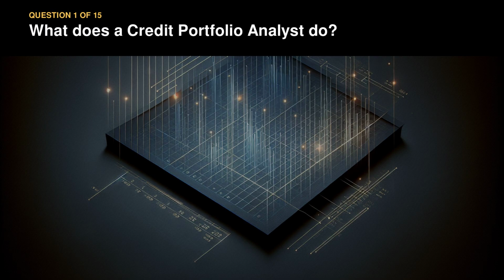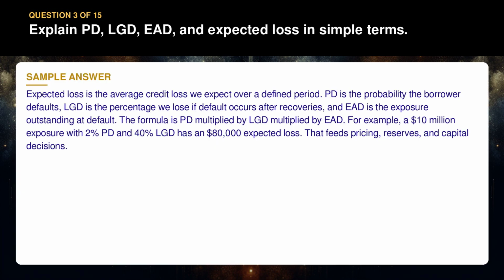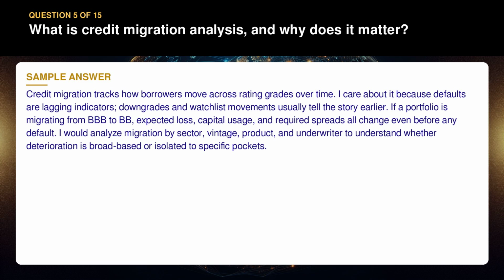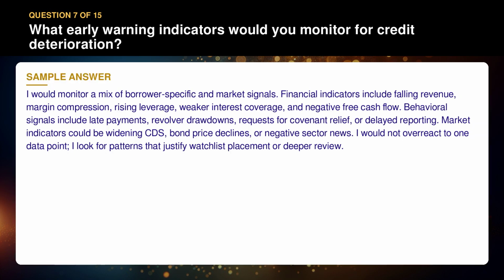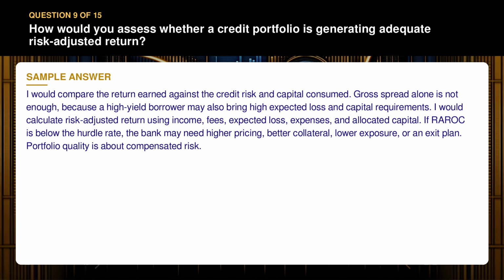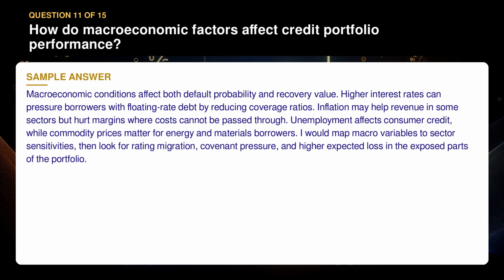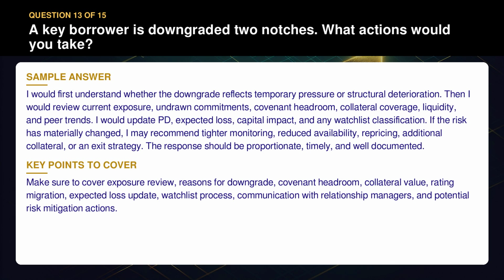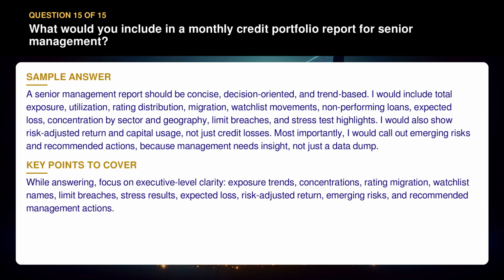Credit Portfolio Analyst Interview Questions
Preparing for a Credit Portfolio Analyst interview? In this video, we'll cover 15 essential questions you may encounter, complete with sample answers and key points to highlight. Whether you're a seasoned professional or new to the field, these insights will help you impress your interviewers and secure the position.
0:00 – Introduction
0:21 – Q1: What does a Credit Portfolio Analyst do?
1:13 – Q2: What are the most important credit portfolio risk metrics you would track?
2:07 – Q3: Explain PD, LGD, EAD, and expected loss in simple terms.
2:59 – Q4: How would you identify and manage concentration risk in a credit portfolio?
3:58 – Q5: What is credit migration analysis, and why does it matter?
4:49 – Q6: How would you design a stress test for a credit portfolio?
5:40 – Q7: What early warning indicators would you monitor for credit deterioration?
6:32 – Q8: How do covenants help manage credit risk in a loan portfolio?
7:23 – Q9: How would you assess whether a credit portfolio is generating adequate risk-adjusted return?
8:18 – Q10: What is the purpose of credit limits, and how would you monitor limit utilization?
9:09 – Q11: How do macroeconomic factors affect credit portfolio performance?
10:03 – Q12: If a relationship manager proposes a new large loan, how would you evaluate its portfolio impact?
10:55 – Q13: A key borrower is downgraded two notches. What actions would you take?
11:51 – Q14: How do you balance credit model outputs with qualitative judgment?
12:43 – Q15: What would you include in a monthly credit portfolio report for senior management?
13:37 – Like & Share
In this video, we explored vital interview questions for Credit Portfolio Analysts, from understanding credit metrics to managing concentration risks. Equip yourself with the knowledge to excel in your finance career.